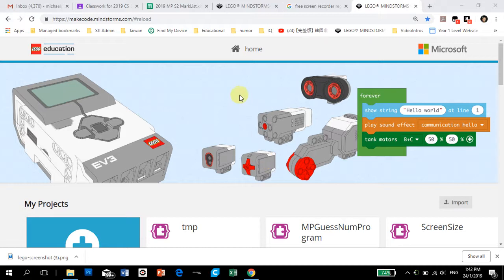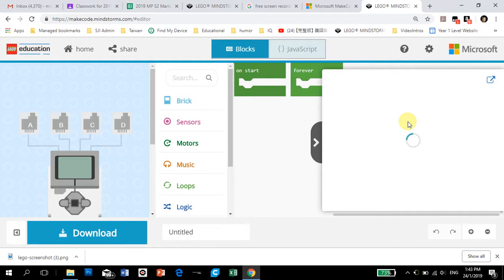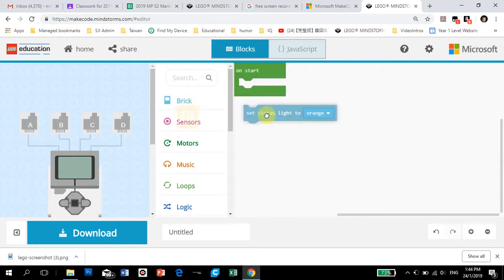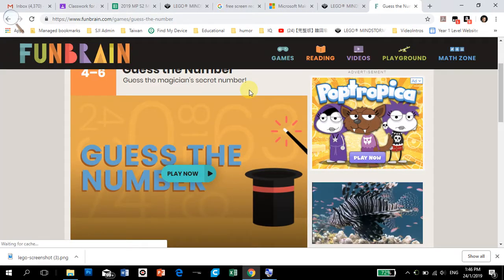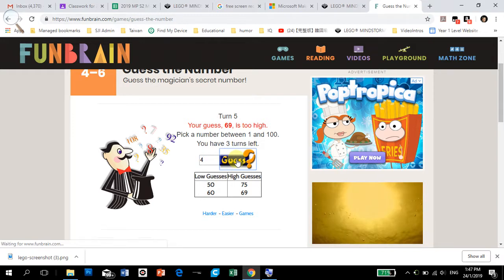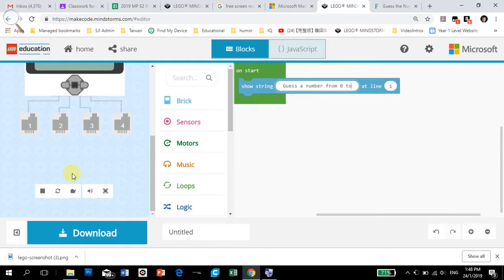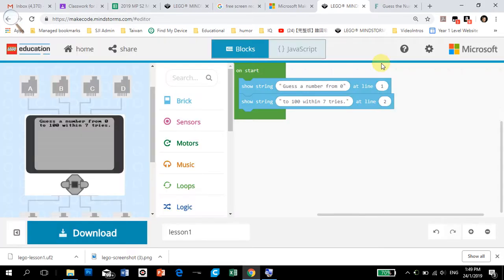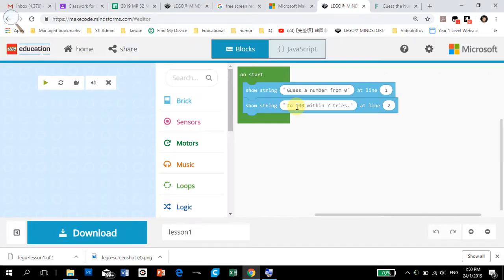Lego EV3 Makecode Lesson 1: Display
- Introduction to Lego EV3 Make Code Environment
- Design a display
- Saving File and Importing File